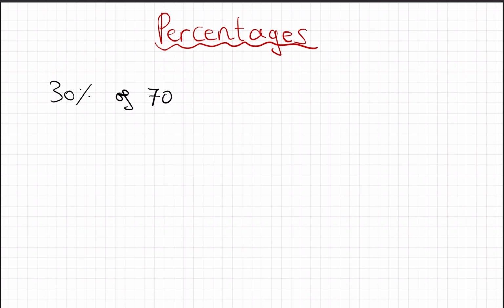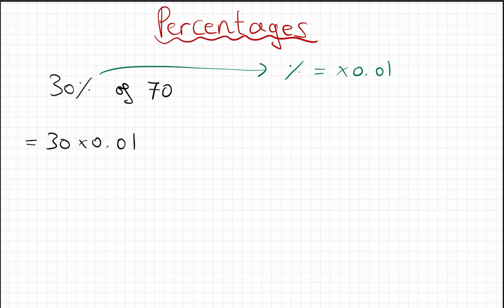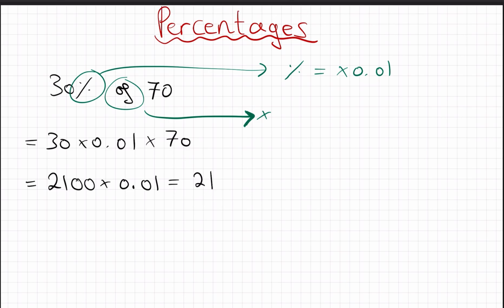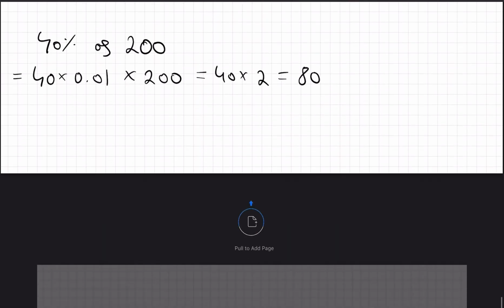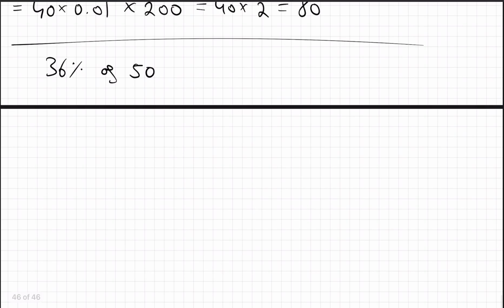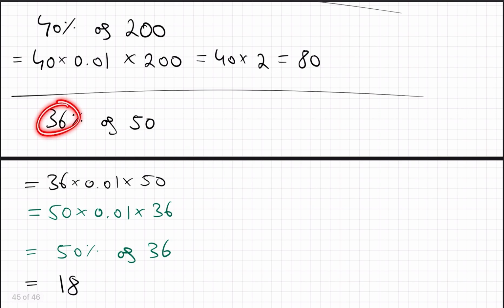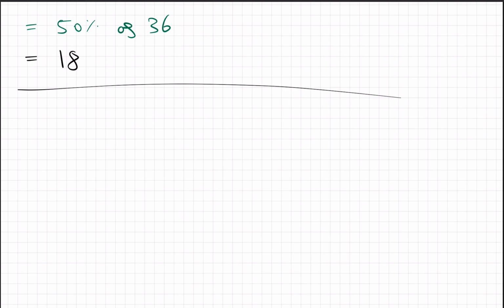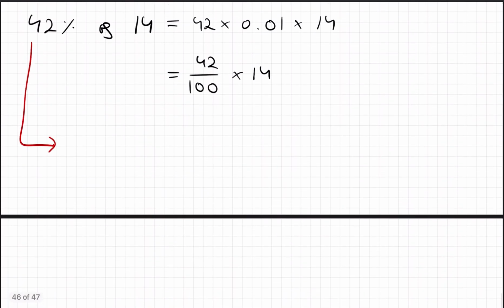How to calculate Percentages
In this tutorial I will explain some easy and fast ways to calculate percentages either by hand or with a calculator.